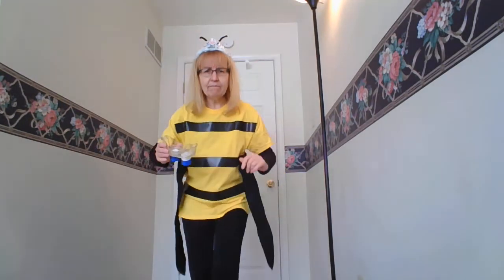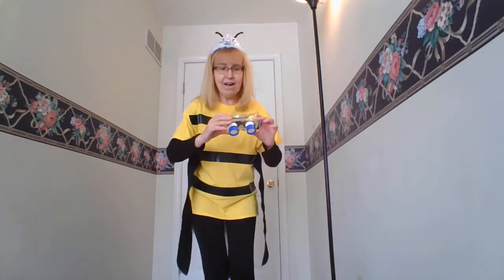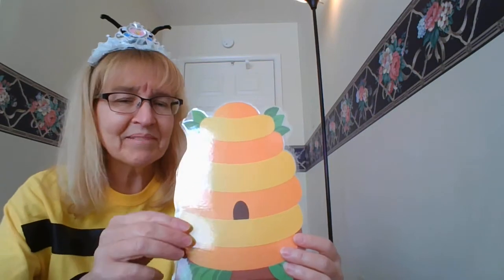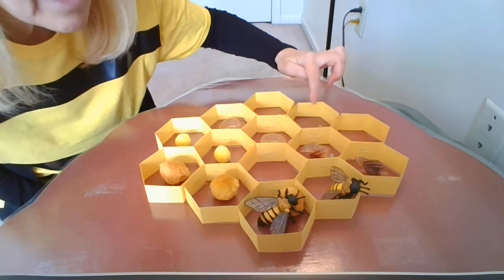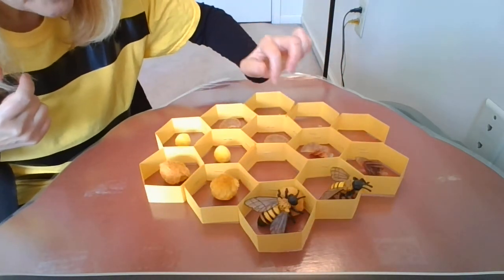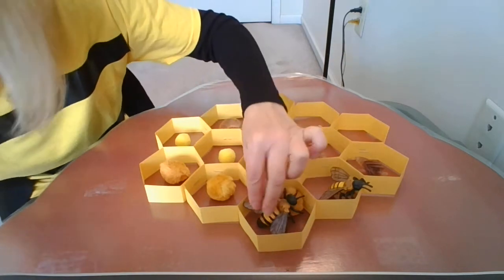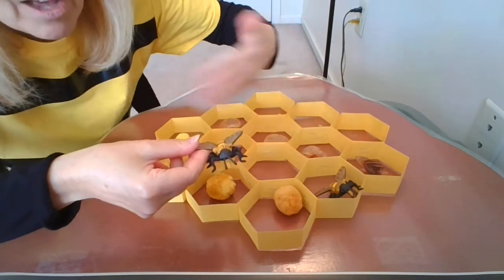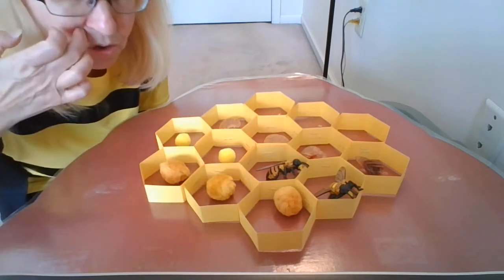Amazing Honey Bees buzzzzz